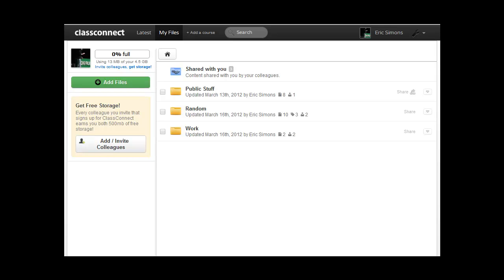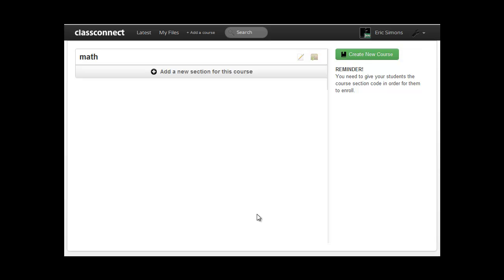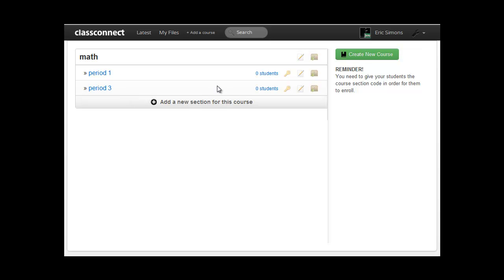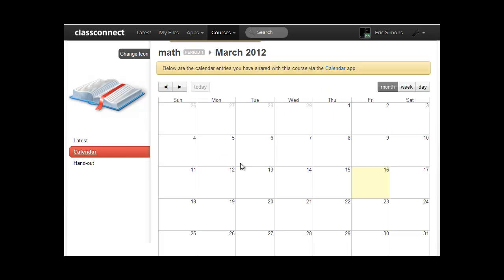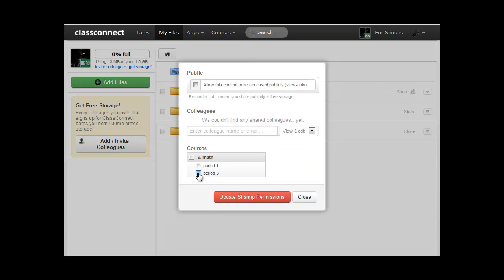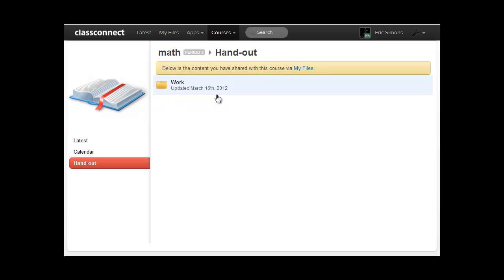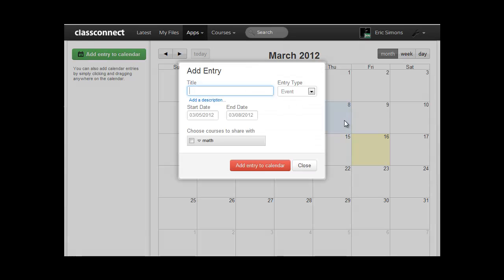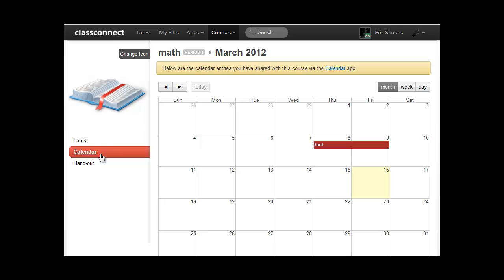How to set up & share with your courses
Demo video for ClassConnect.com